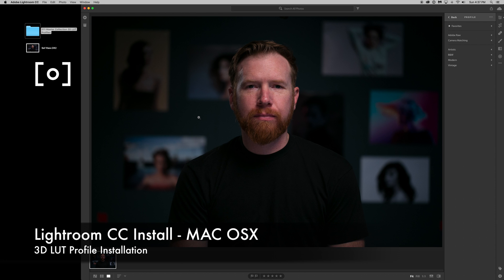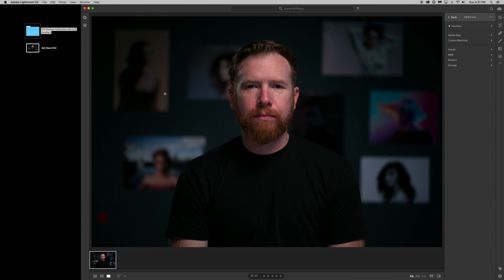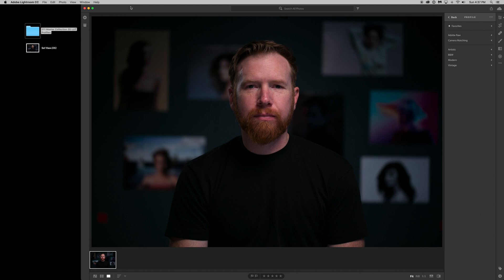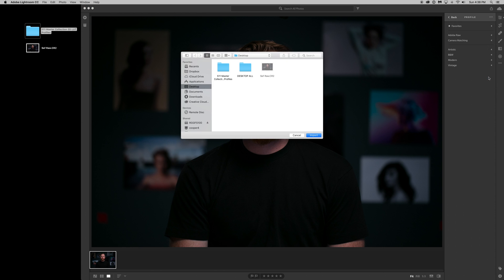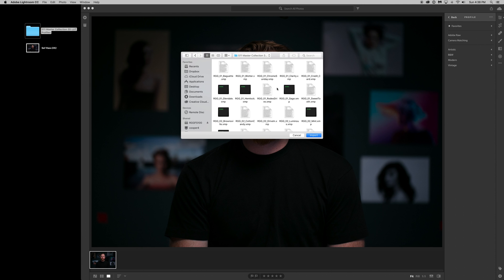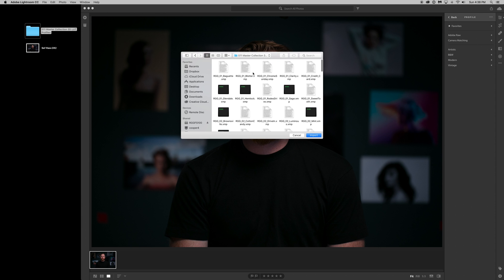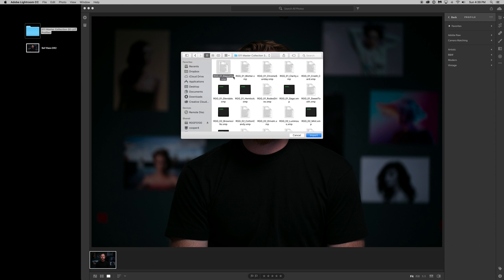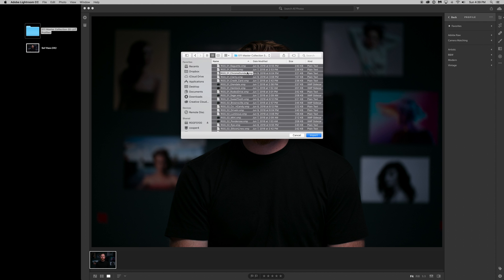How To Install 3D LUT Profiles Into Lightroom CC MAC OS X I PRO EDU